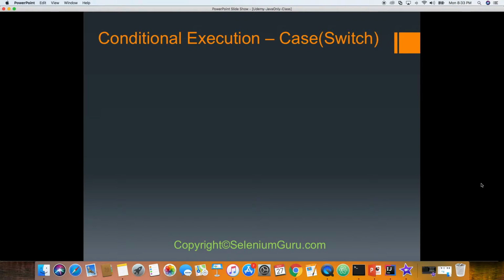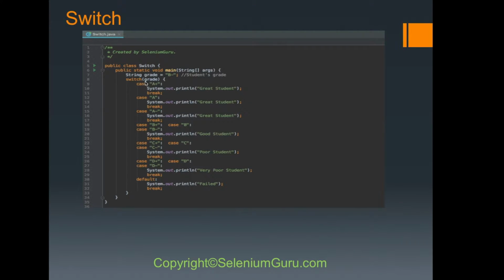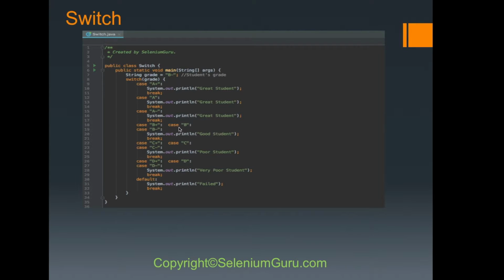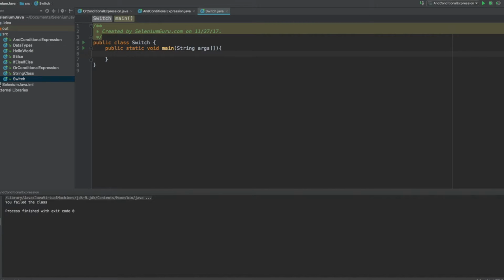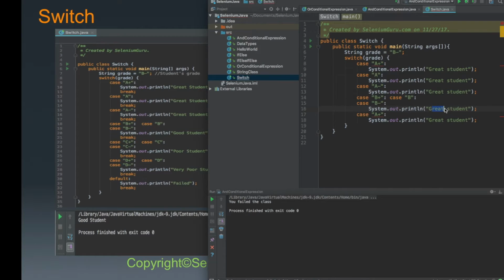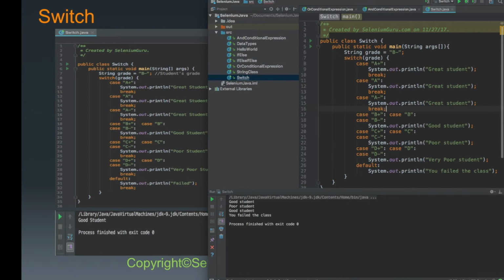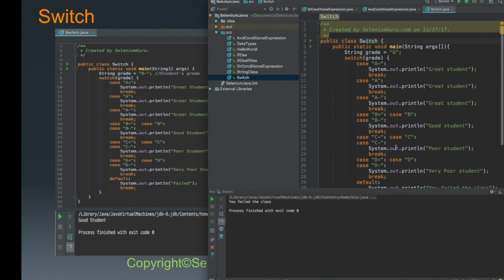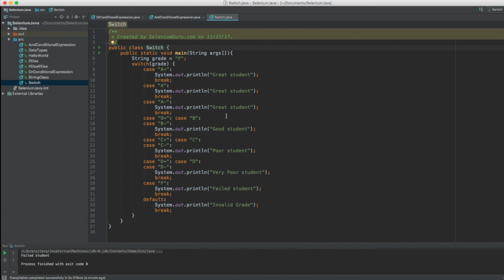Switch/Case Conditional Expression in Java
This video explains about the Switch/Case Conditional Expressions in Java.